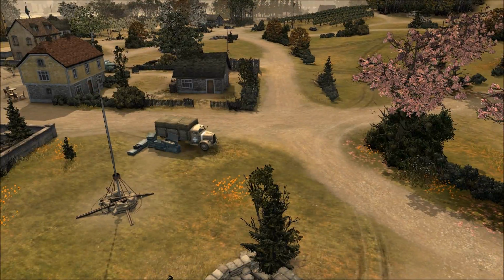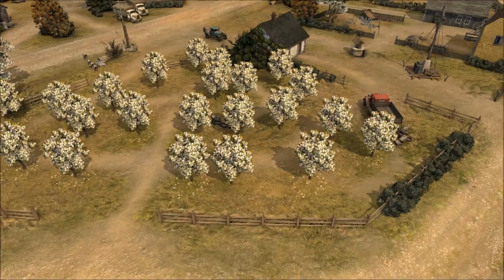Propagandacast Addendum: September 3rd Patch